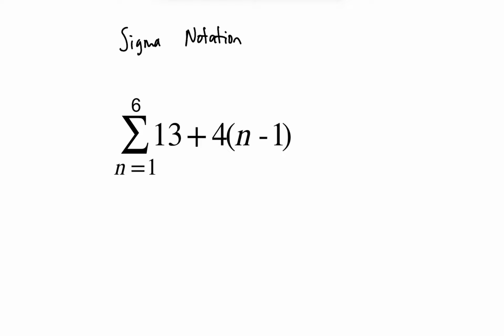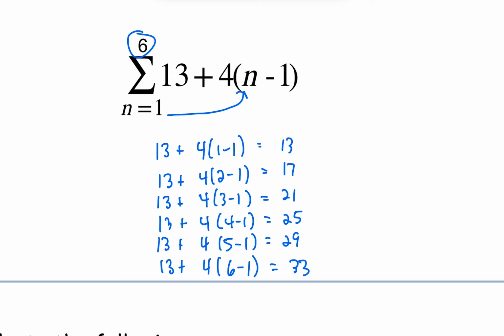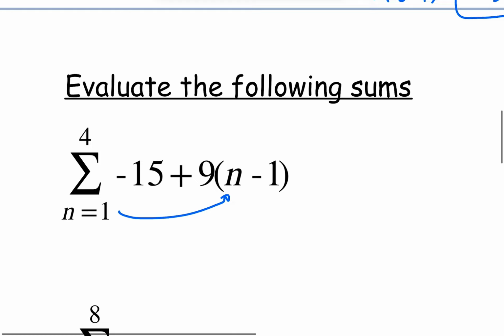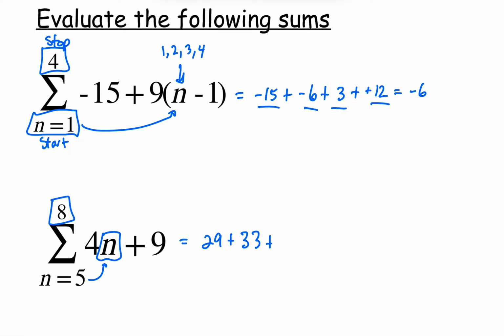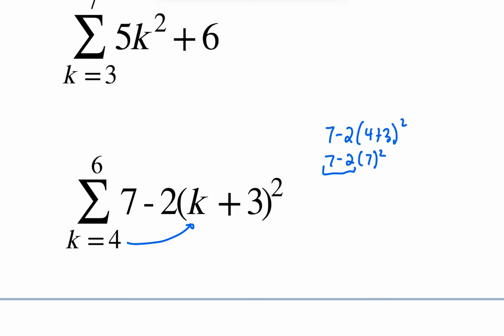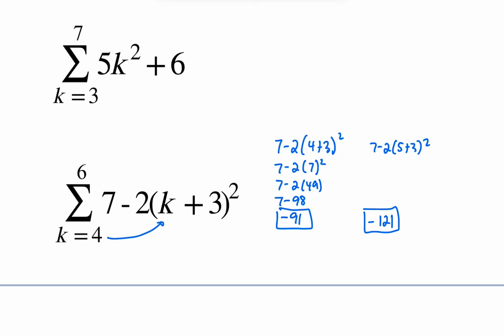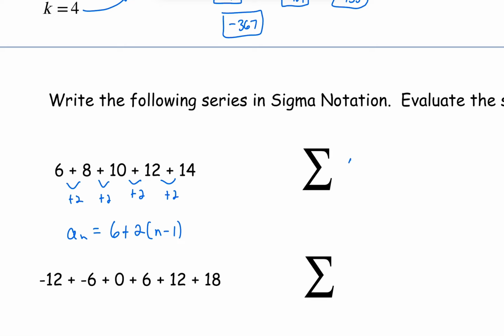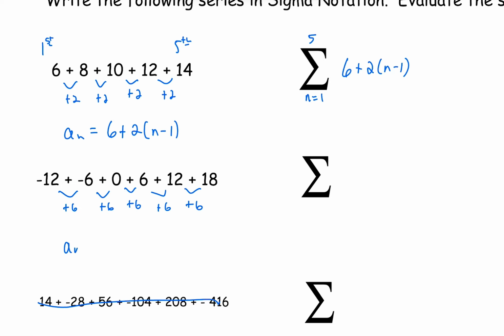Sigma Notation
In this video, we take an introductory look at how sigma notation works.